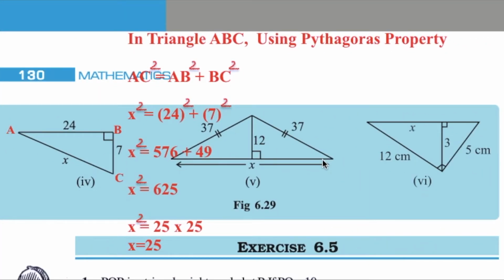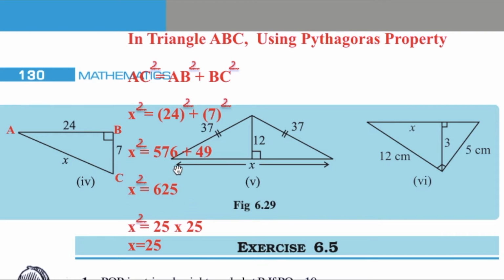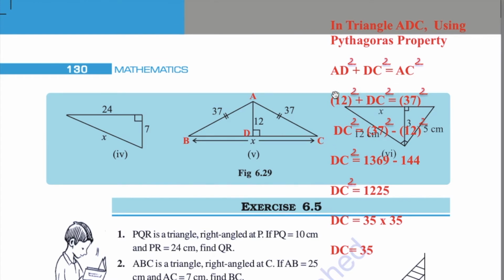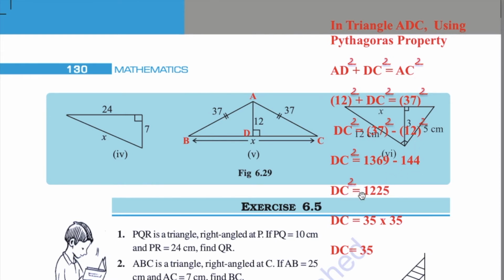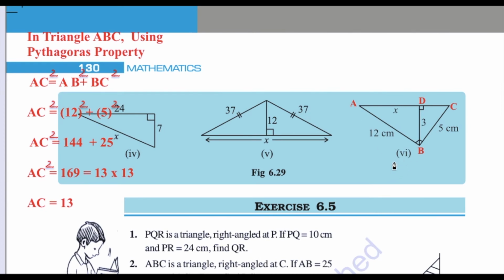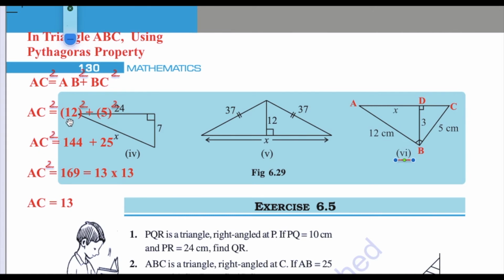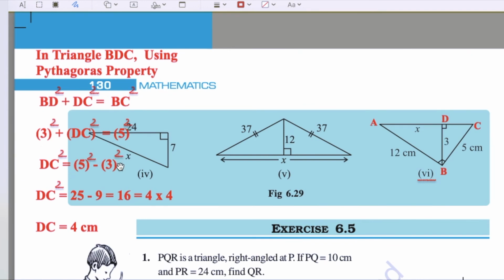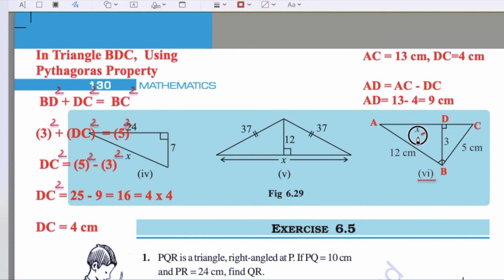TRY THESE PAGE 130